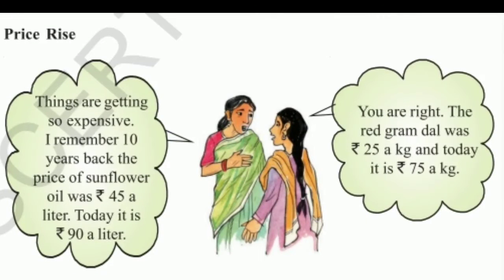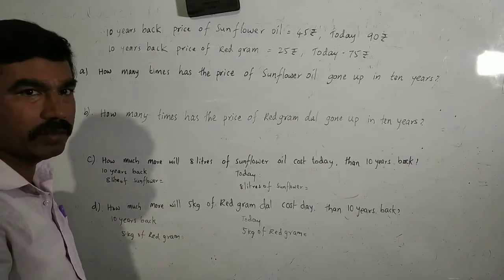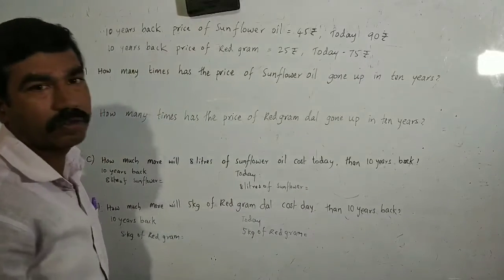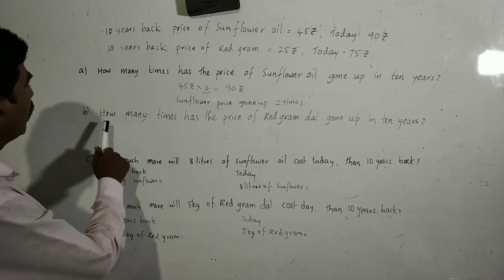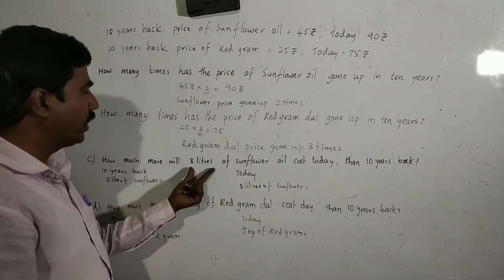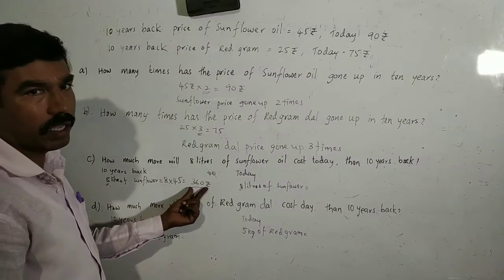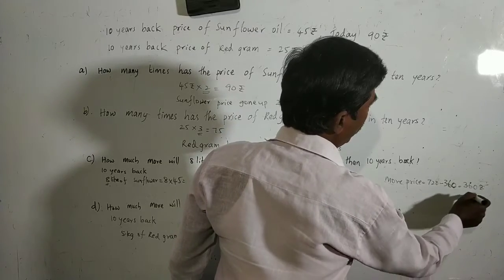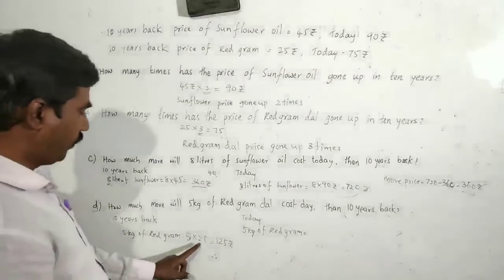5th maths price rise page no. 24